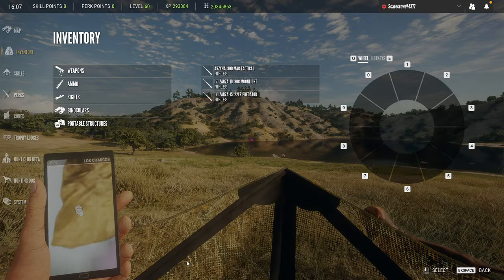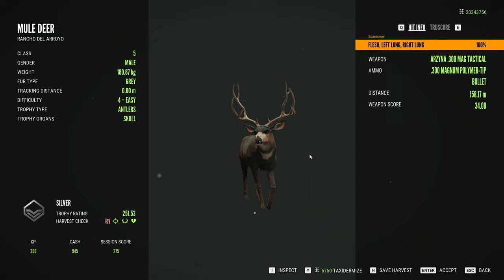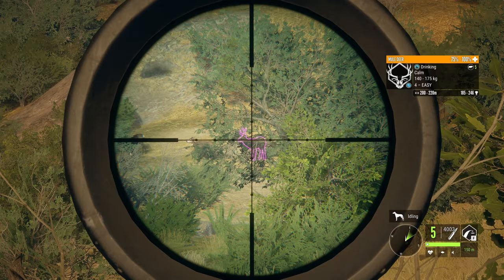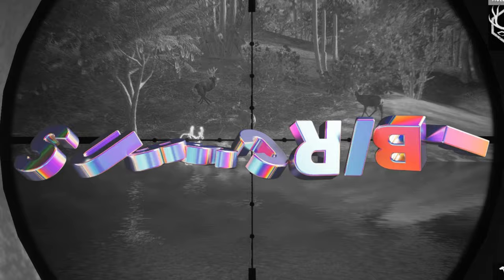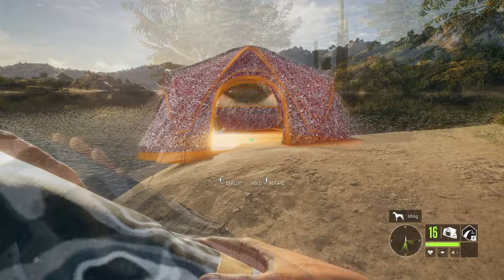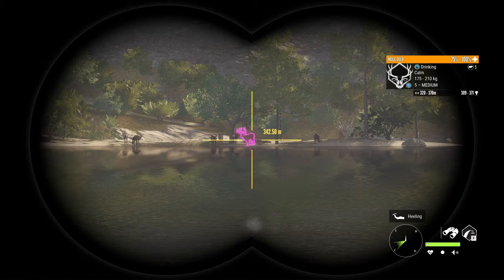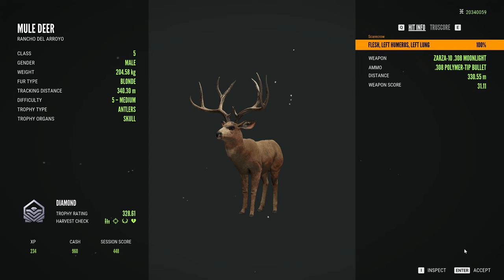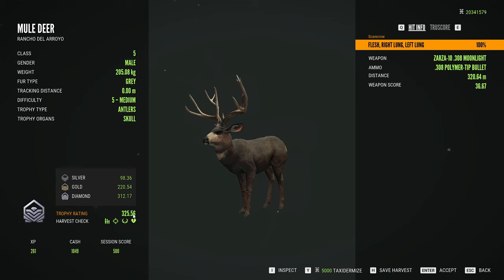NO WAY! We Got 2 Diamond Mule Deer On Rancho Del Arroyo! Call of the wild